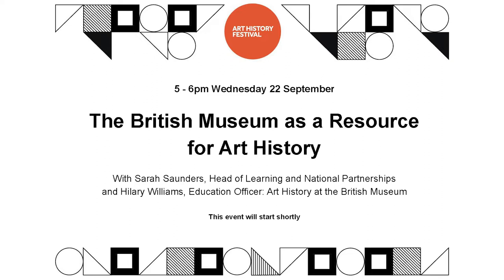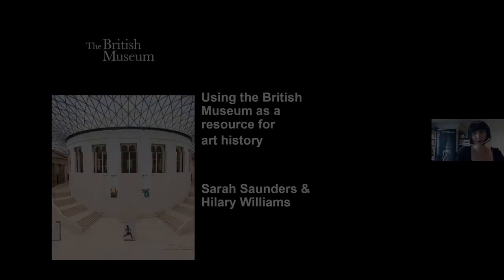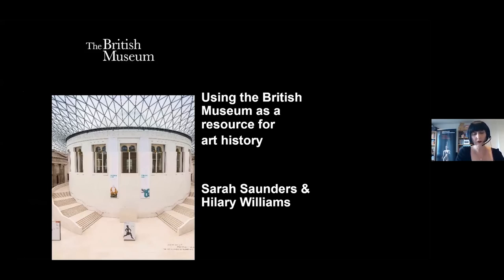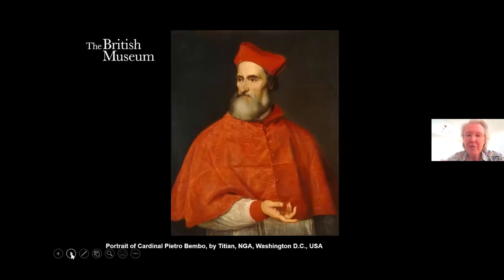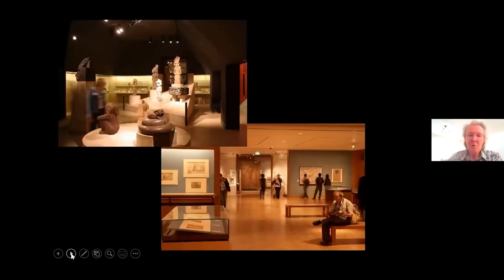The British Museum as a Resource for Art History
This is a recording of a live digital event which took place on Wednesday, 22 September, 5  - 6pm, as part of the Art History Festival 2021.

Sarah Saunders introduces approaches to using the British Museum as a resource for art history, through exhibitions, a learning programme, and access to the collections.

Hilary Williams discusses a series of case studies which show art-historical influences across the collections:- from Hellenism to Gandhara; Michelangelo’s drawings into ceramics; and Greek vases, via Sir William Hamilton to Wedgwood’s Pegasus Vase. How do these examples show art-historical narratives?

This event is delivered by the British Museum.